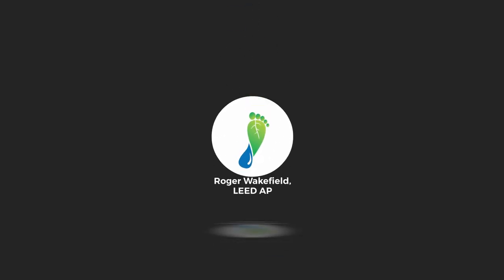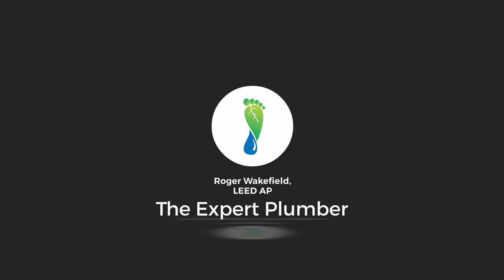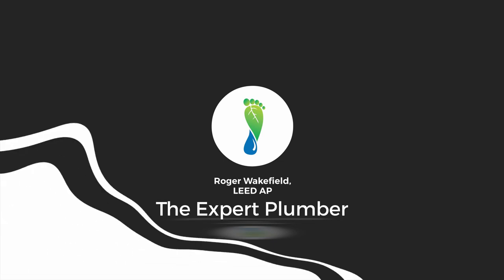How Do You Find A Sewer Leak?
We're on the Ask the Experts Radio Show for our final segment with Roger Williamson. In this Segment we're talking about how we find sewer and water leaks, Williamson Foundation's advice for repairing cracks, and how videos have helped our companies.